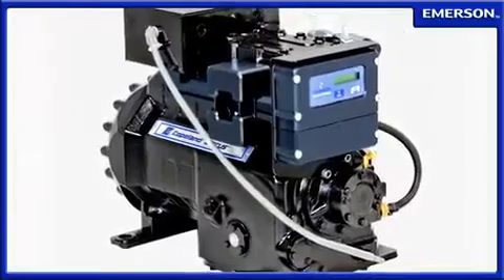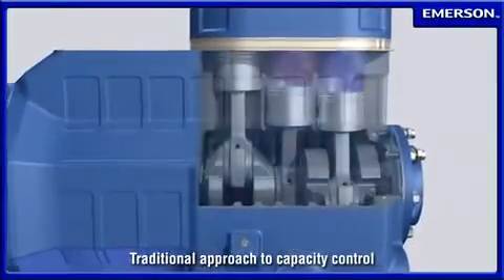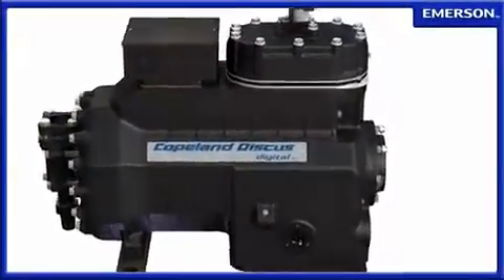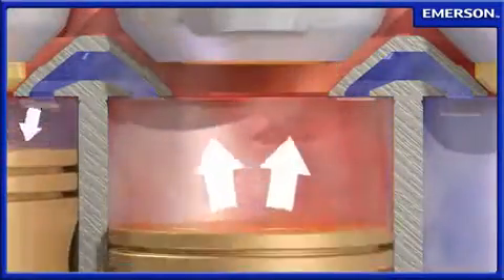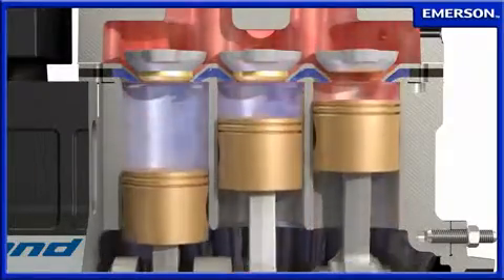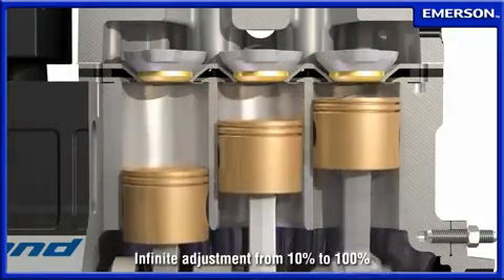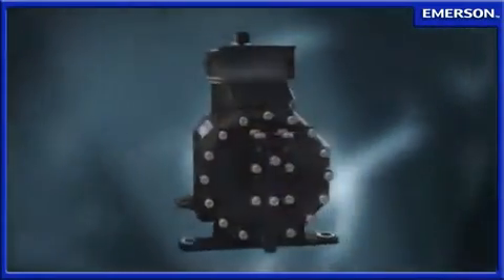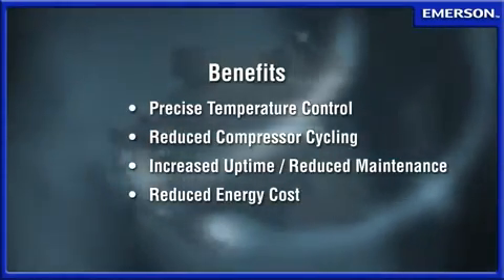Compresores semiherméticos Copeland Discus Digital.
Tecnología Discus Digital en compresores Copeland que provee modulación de capacidad infinitamente variable en compresores a pistones.